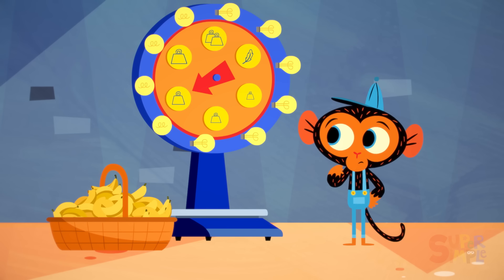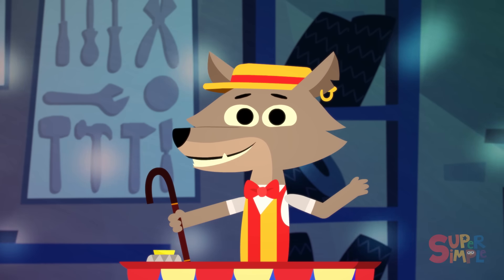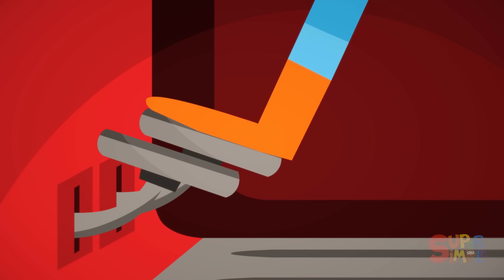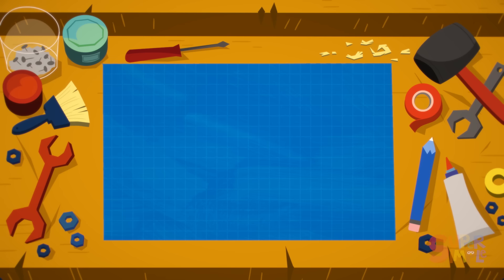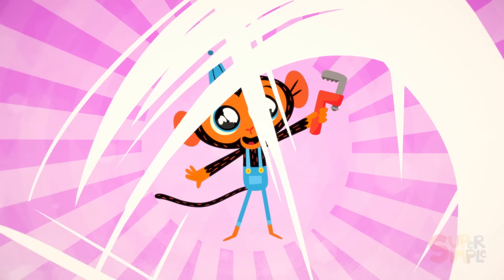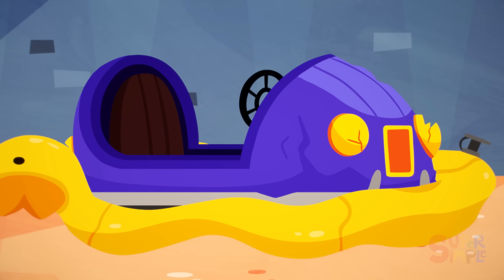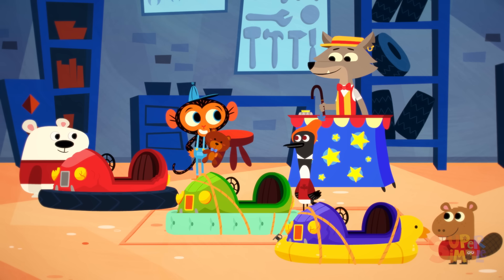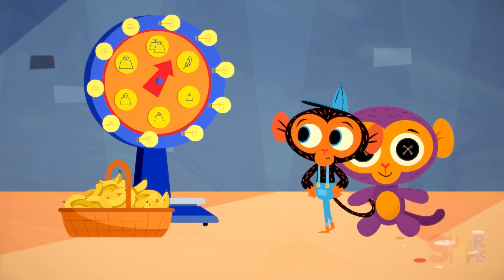Mr. Coyote's Bumper Cars Don't Bump | Mr. Monkey, Monkey Mechanic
Mr. Coyote, the carnival barker, has a big problem! His bumper cars aren't bumping and bouncing - they're crashing and cracking! How can Mr. Monkey cushion the cars and bring back their bump? Watch and find out!